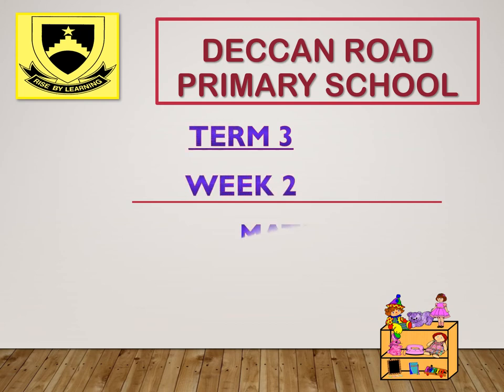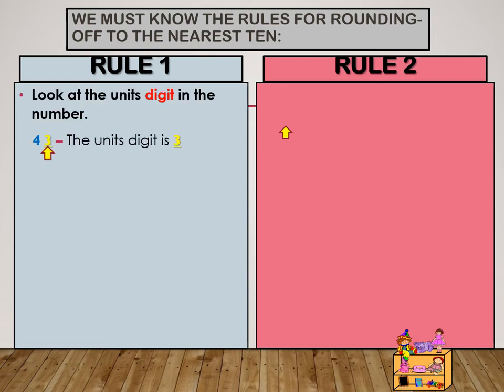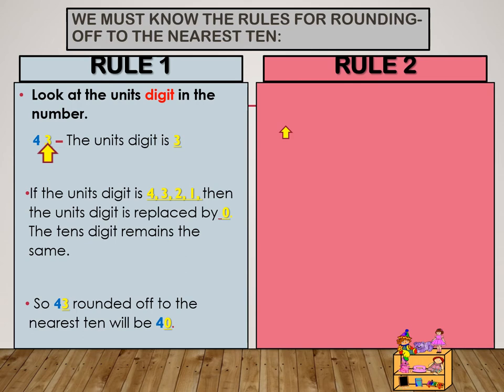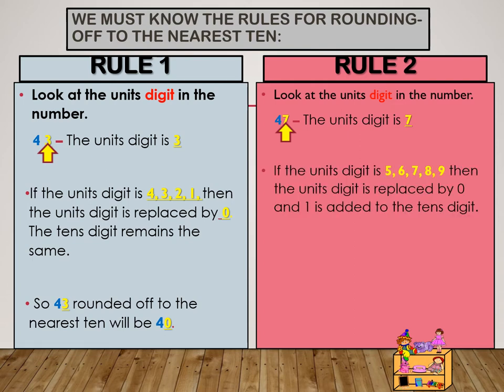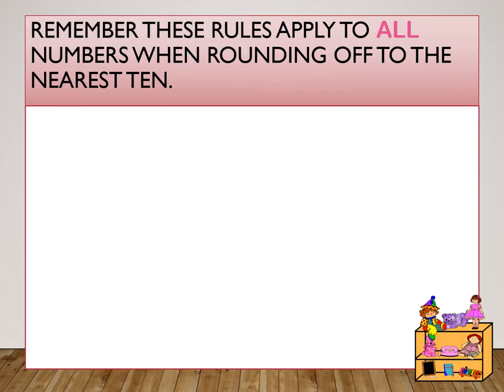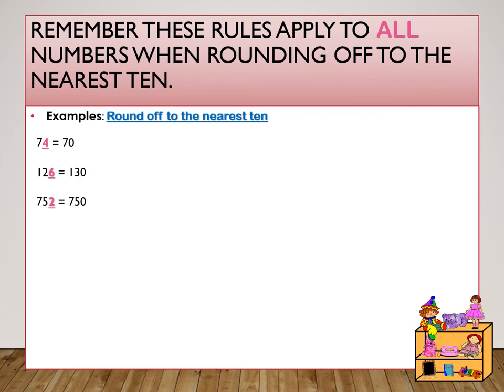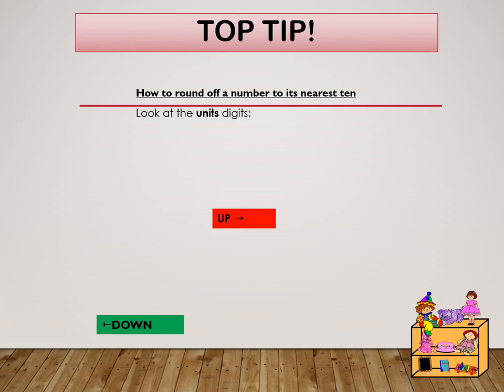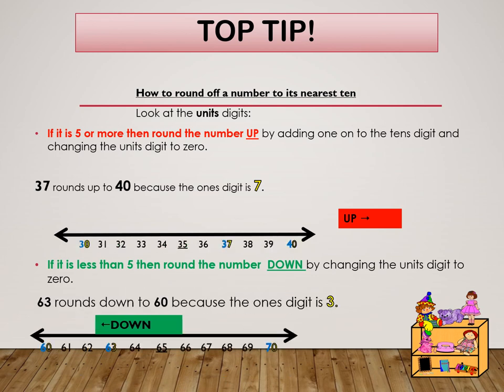Grade 3 Term :3 Numeracy Week 2 - Rounding Off to the Nearest Ten